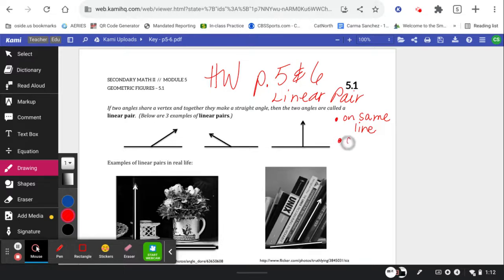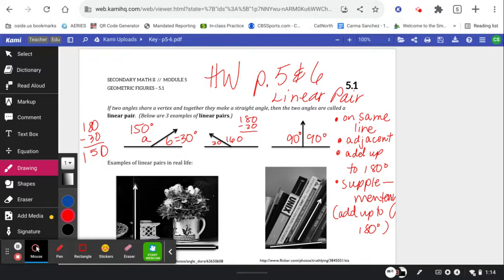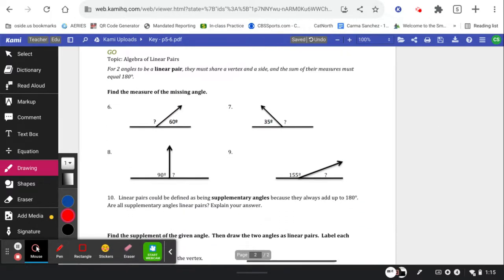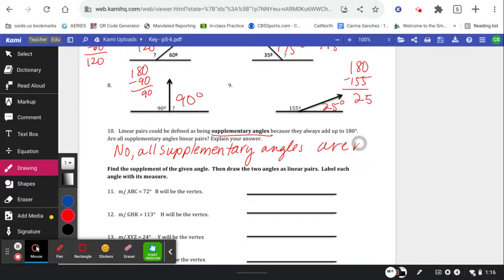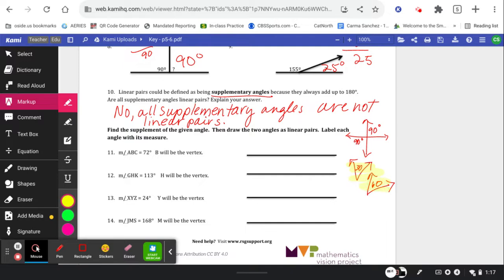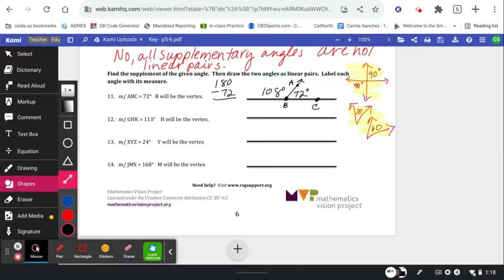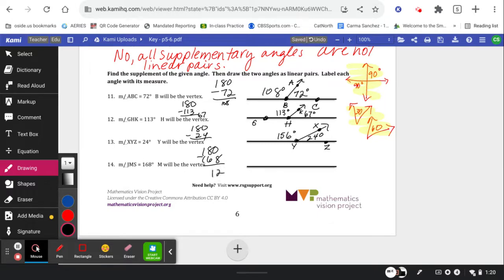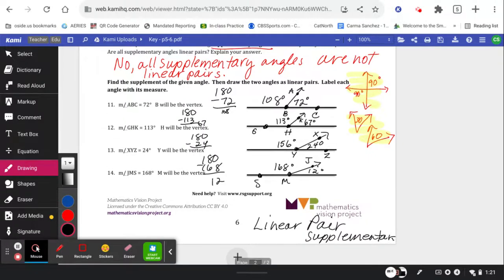M2 5.1 Go (Linear Pair - Angle Relationships Geometry) p. 6